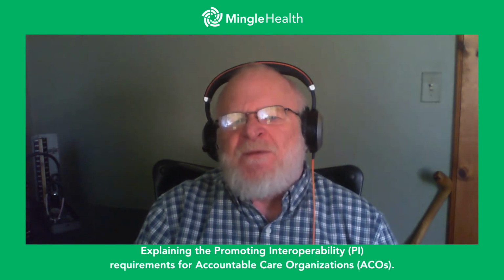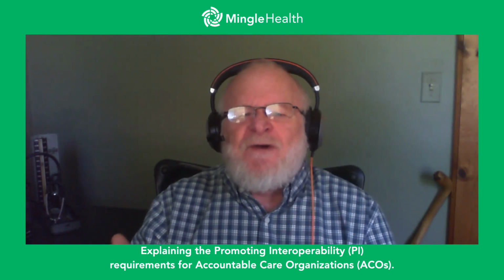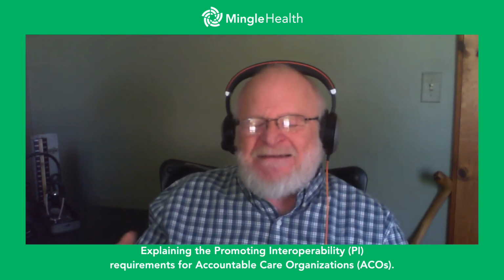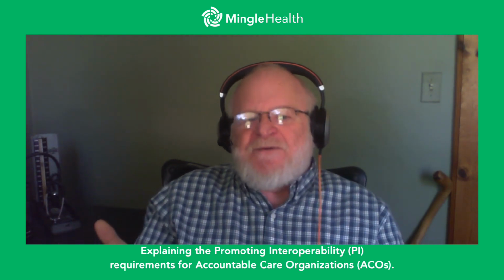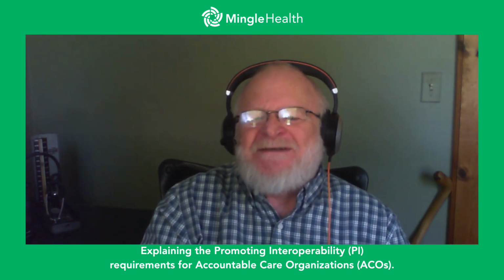Dr. Dan Mingle explains the MIPS Promoting Interoperability (PI) Category | Ask Dr. Mingle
In this clip, Dr. Dan Mingle provides a brief overview of the MIPS Promoting Interoperability (PI) category. This clip is from a longer episode explaining Promoting Interoperability requirements for ACOs.